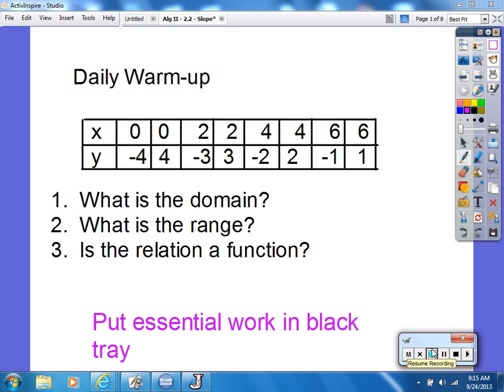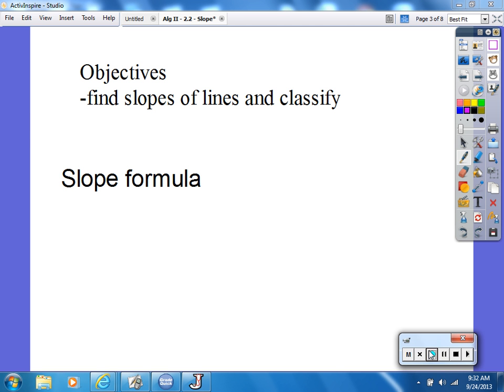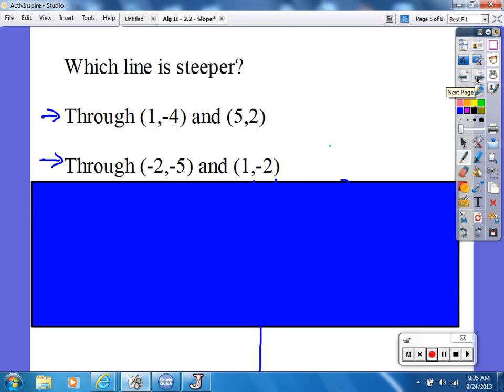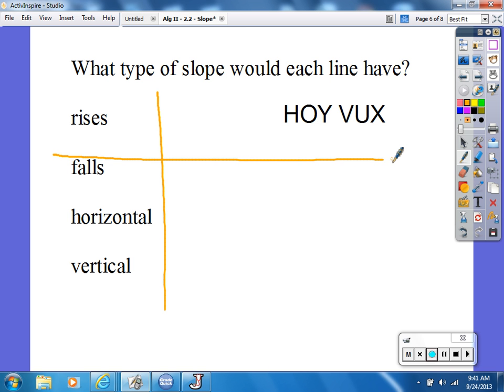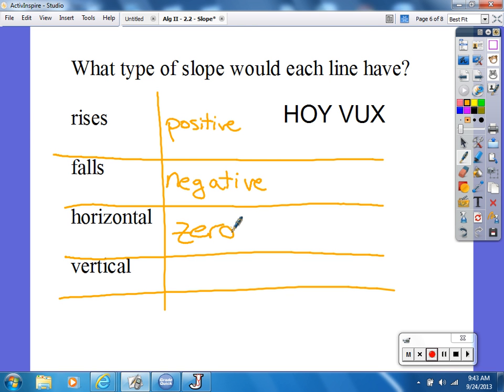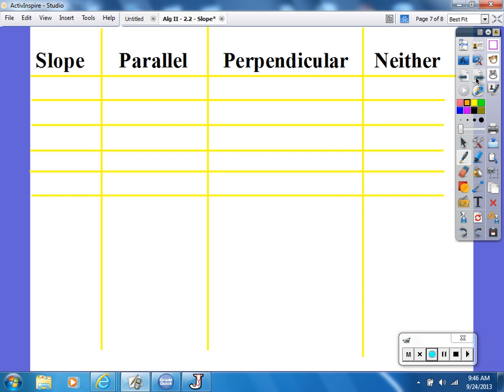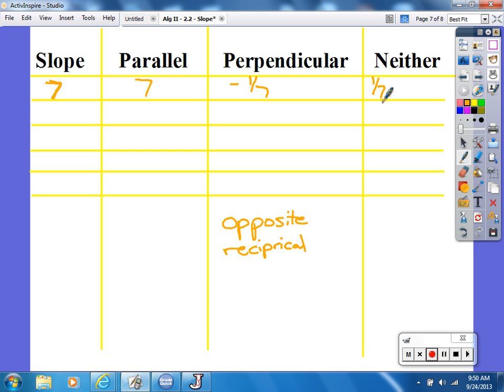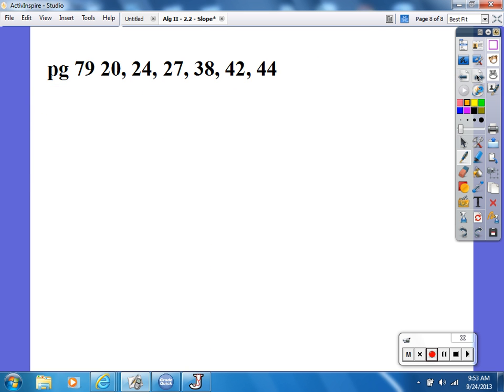Alg 2 Chapter 2 Section 2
Slope and classifying slope